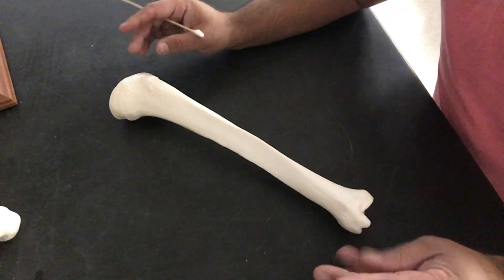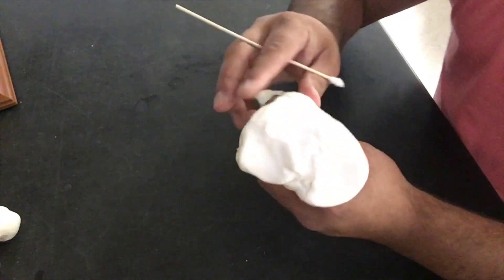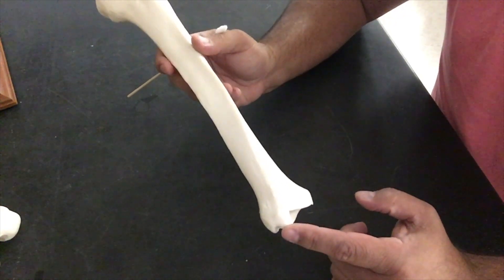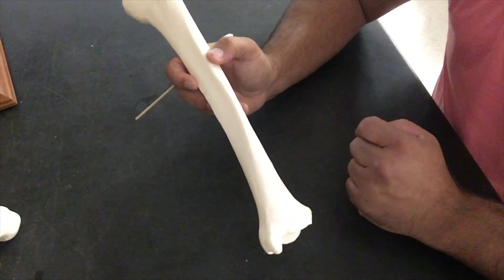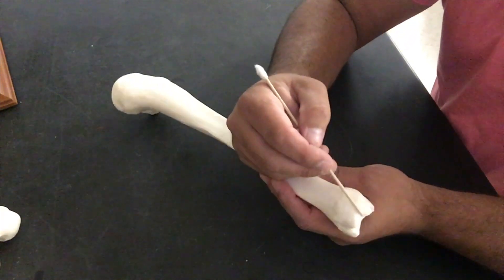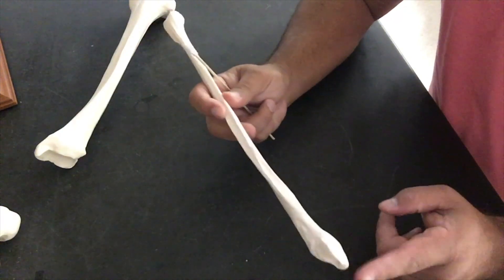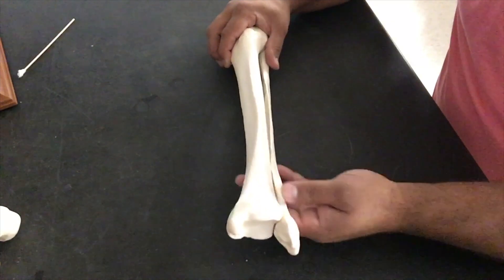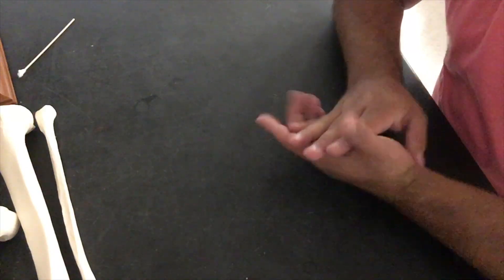Appendicular Skeleton - Anatomy of the Tibia and Fibula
This video is about Appendicular - Tibia and Fibula